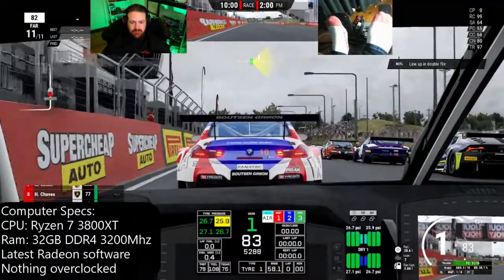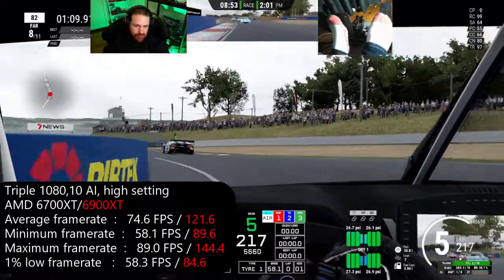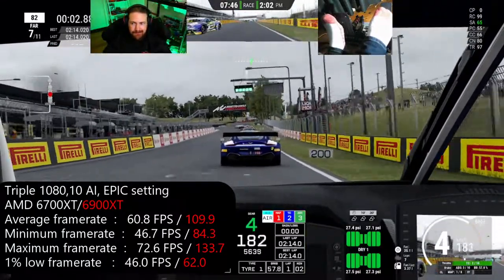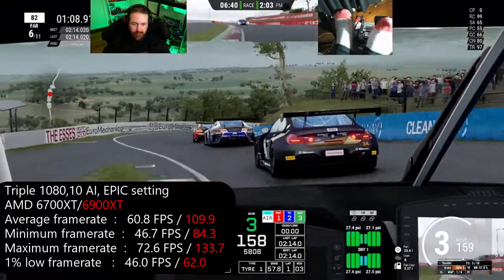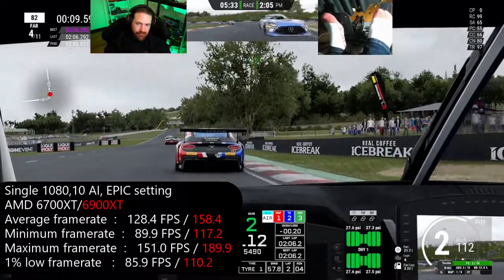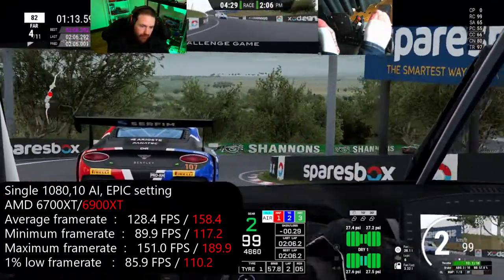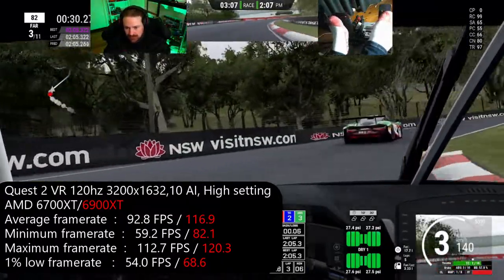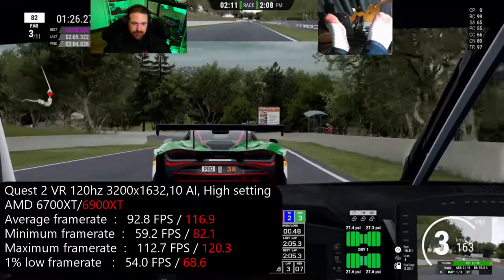AMD Radeon 6700xt vs 6900xt in Assetto Corsa Competizione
AMD Radeon 6700xt vs 6900xt in Assetto Corsa Competizione - In sim racing currently at the time of filming ACC is one of the hardest sim racing games on your computer so for those of us out there in sim racing how does a AMD Radeon 6700XT stack up against a 6900XT it's beefy brother in ACC in primarily triple screen 1080P, but also some single 1080P and also VR results in this title as well.